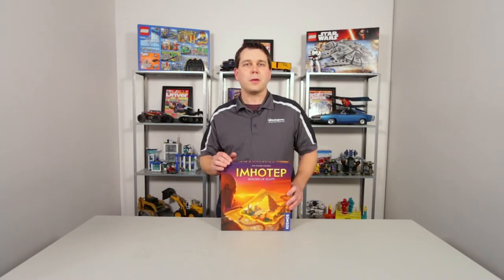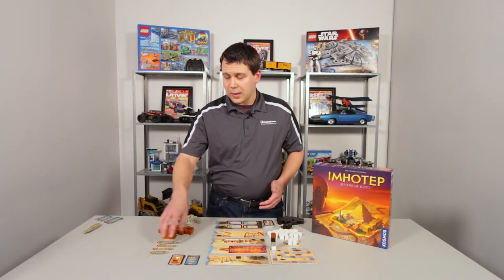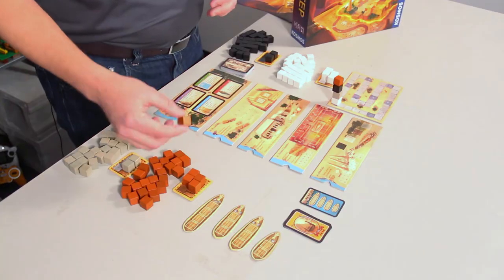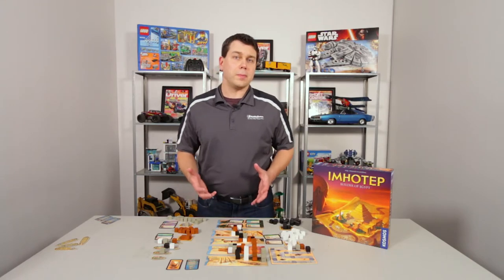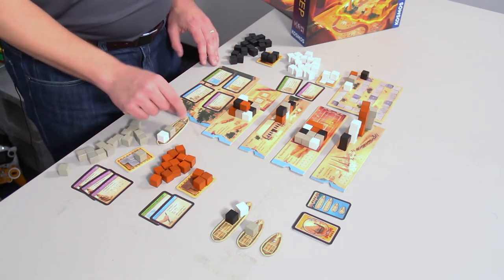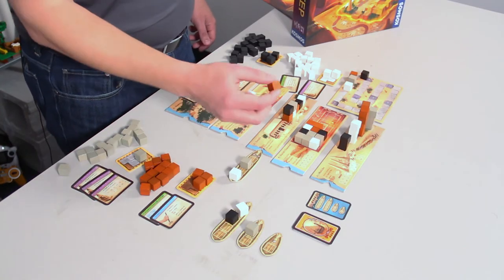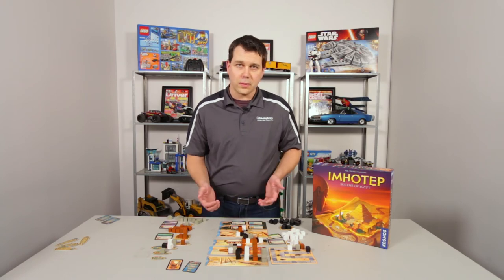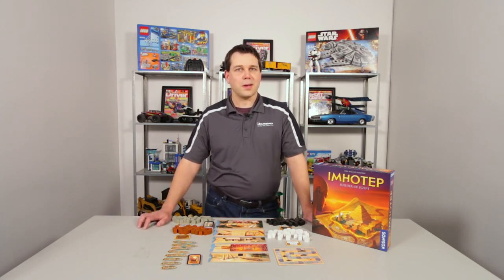How to Play Imhotep! | Tabletop Gaming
Cameron shows you how to play one of our favorites; the fantastically fun tabletop game, Imhotep: Builder of Egypt!

For 2-4 players, ages 10 and up, this strategic game has you playing as an ancient Egyptian builder. Transport materials to your construction sites and thwart your opponents' attempts to do the same. Do you have what it takes to be named the greatest architect?

Visit your local HobbyTown to pick up this great game for yourself.

Have you played Imhotep? Share your experience in the comments and let us know what game you want us to review next!